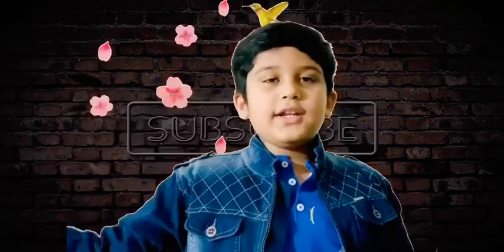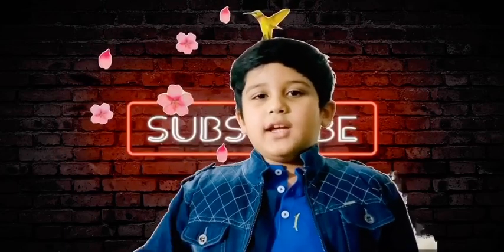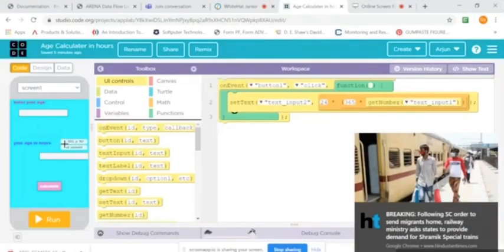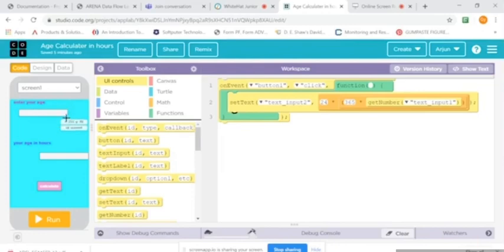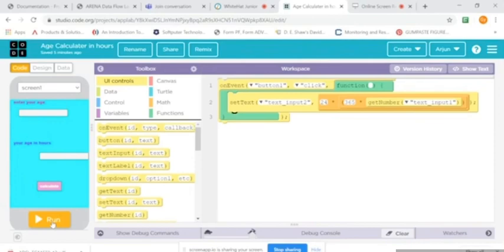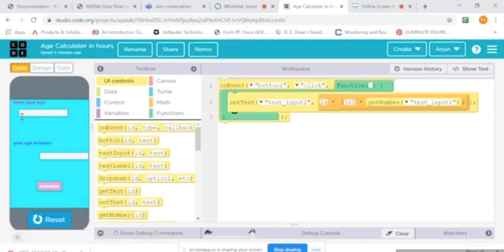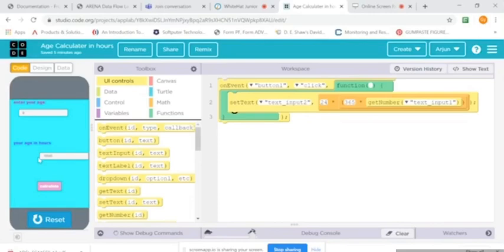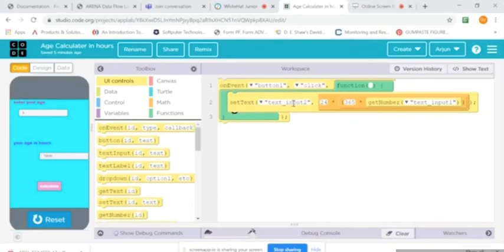Welcome to my channel | Channel Intro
Watch my First web application and learn how to make it ..